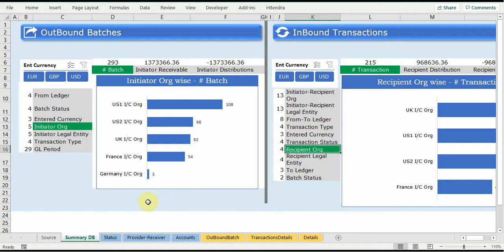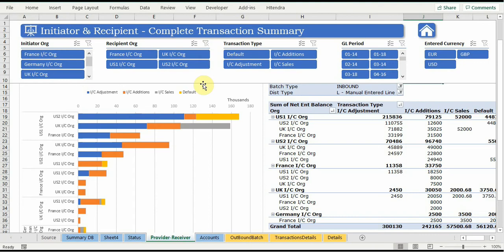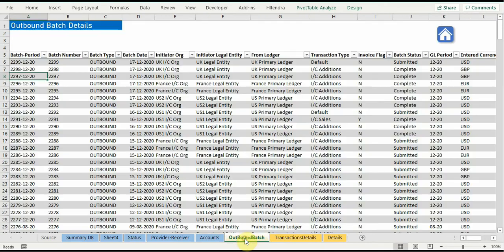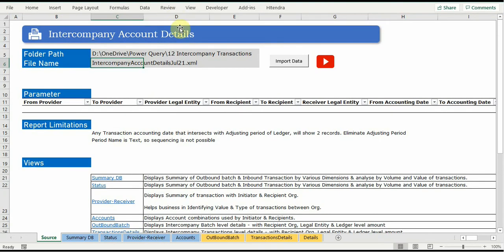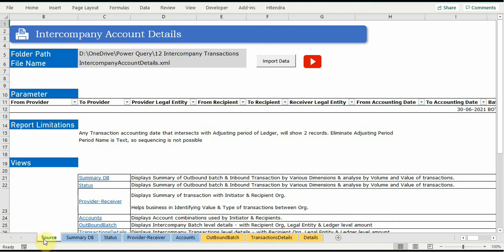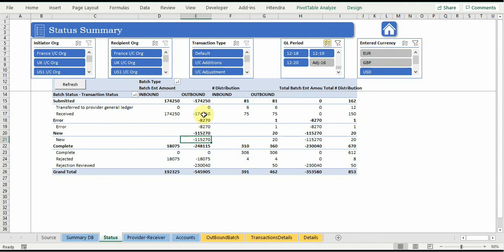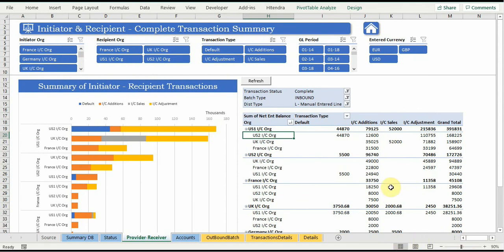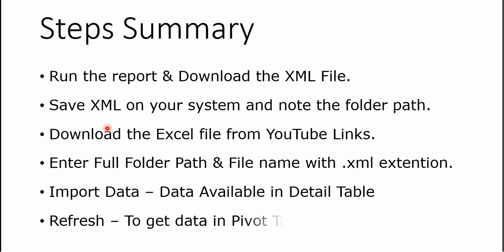Oracle Intercompany Account Details - Excel Dashboard - View Metric, Status Analysis, IC Account #12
Provides accounting details of intercompany transactions. Outbound transactions include provider distribution and provider receivables accounting. Inbound transactions include receiver distribution and payables accounting.

00:00 Introduction Key Metrics
03:43 Steps to download xml
04:33 Import data in Excel
06:26 Load Data in Pivot Table
07:25 Status
08:38 Provider-Receiver Summary
09:43 Accounts Reconciliation
10:35 Details - Test Case

Download the below excel file and follow the steps given in the video and standard report will be converted in Tabular format.

You need to request for access for the file, this step is for internal tracking of actual number of file downloads, NO COST involved, you will be allowed free access.
To read further about the Oracle standard report, please click on the below mentioned link.